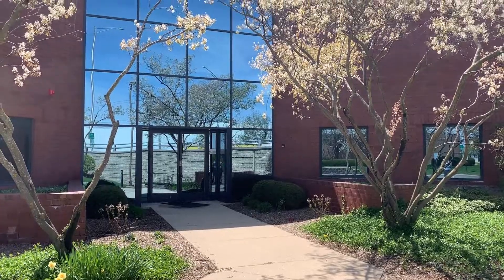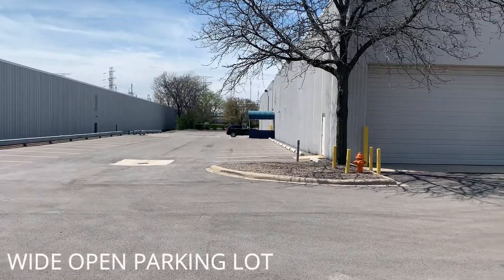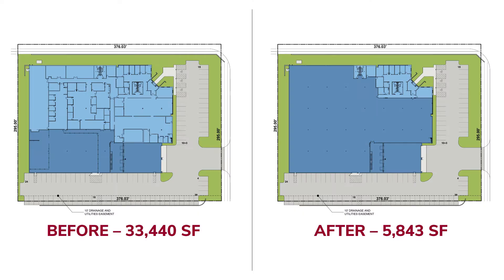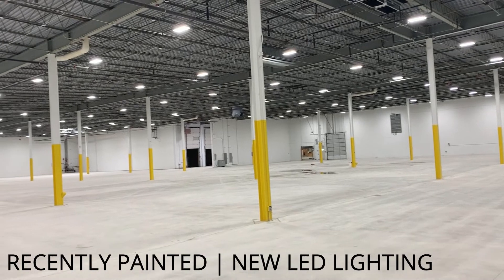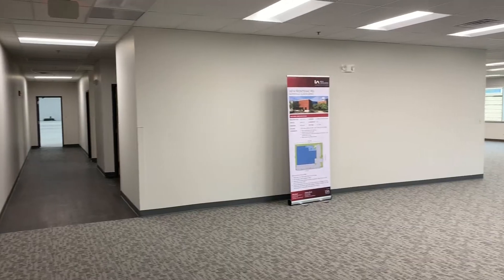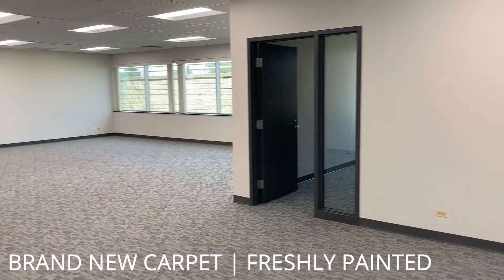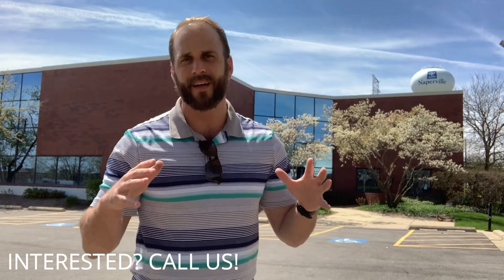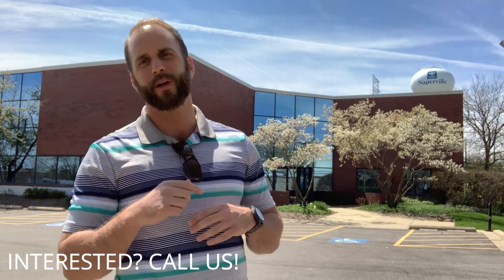1674 Frontenac Road | Naperville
51,277 SF Available For Lease